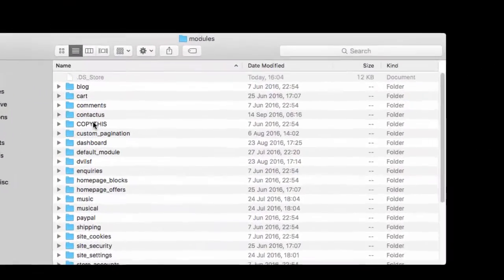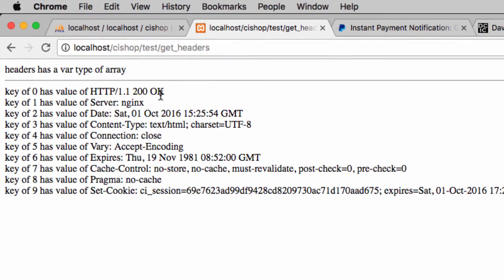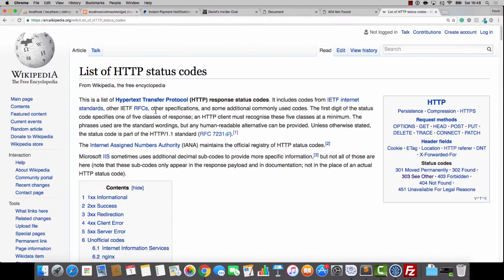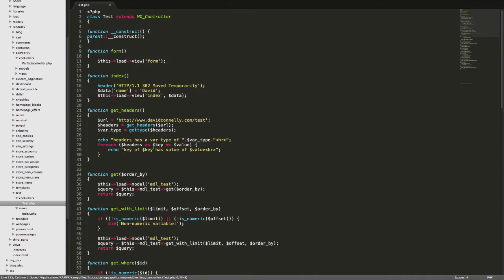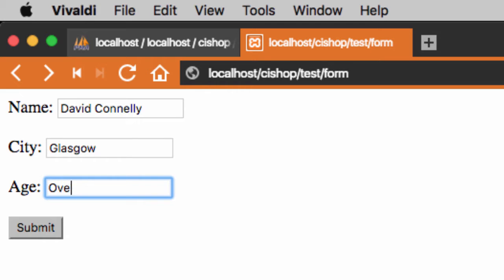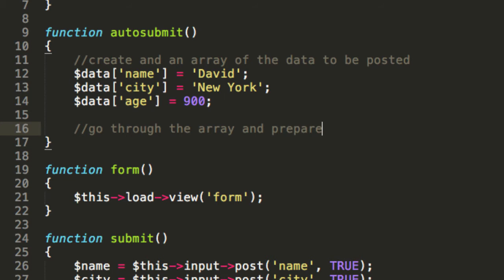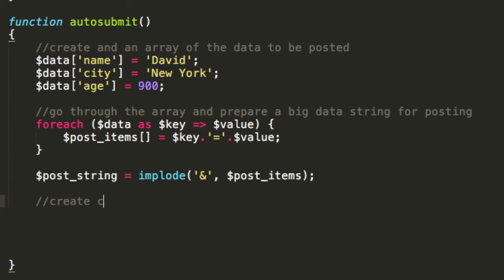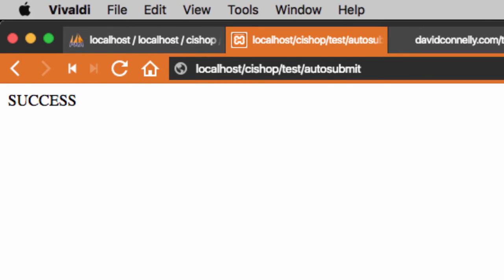Build an online shop with Codeigniter - part 96: time out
Let's take a little PHP time out to discuss a couple of things that will come in handy later on.  Ooh yeah!